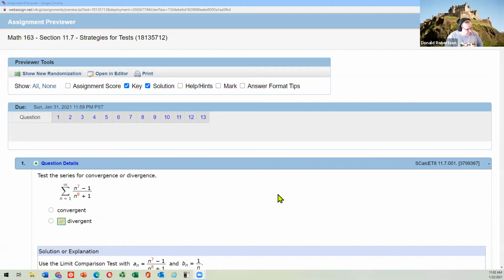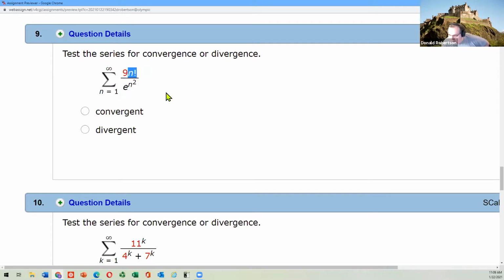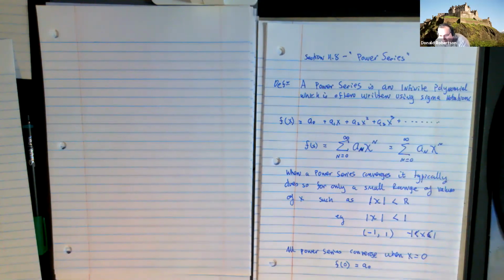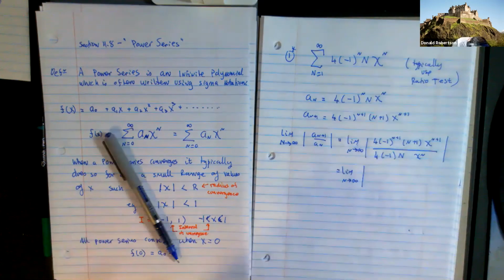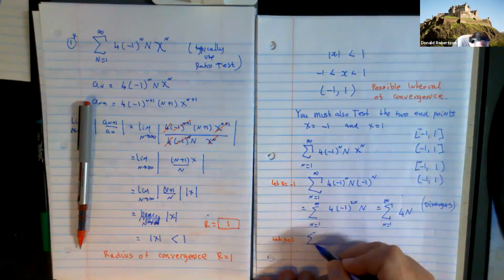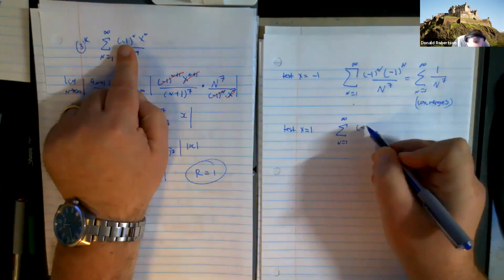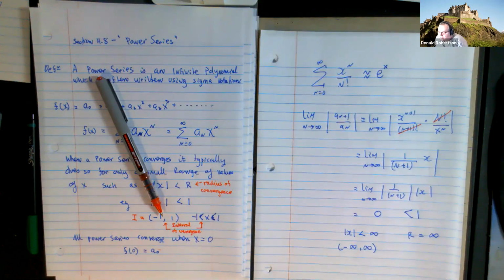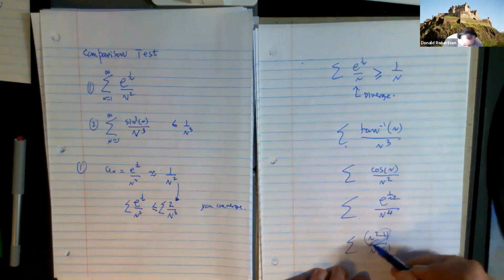Math 163 Lecture 15 Frid 22nd Jan